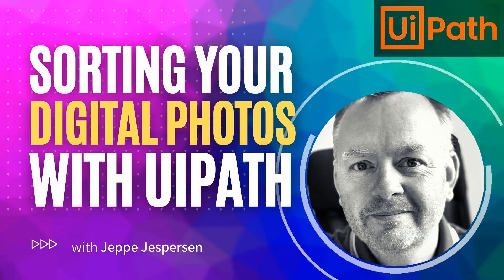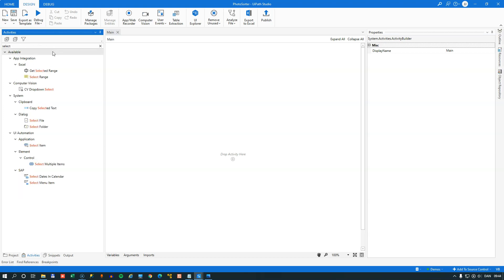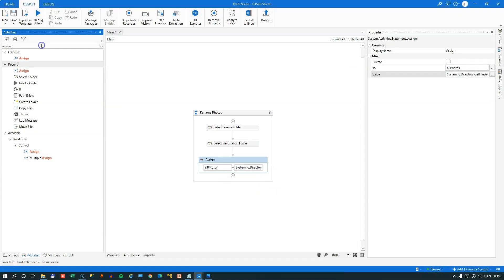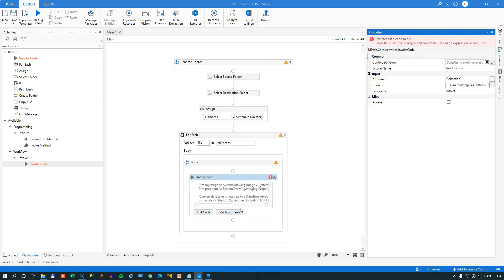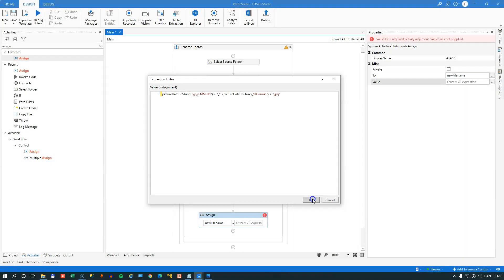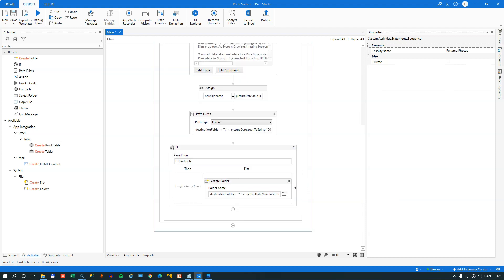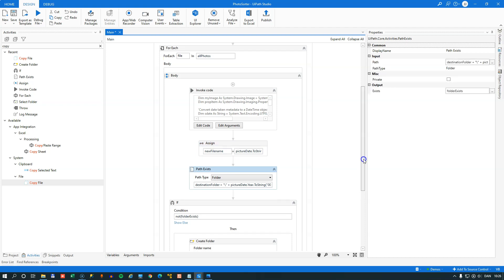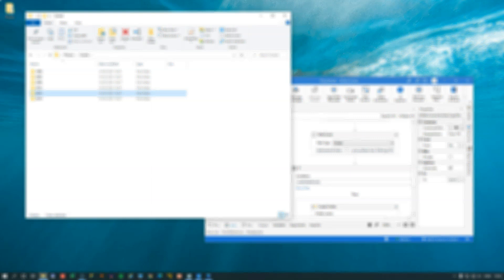Using UiPath to sort digital photos - Tutorial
In this one we'll build a UiPath automation to sort my digital photos. The automation will extract EXIF metadata from .jpg files, rename the file and place them in folders by year and month.